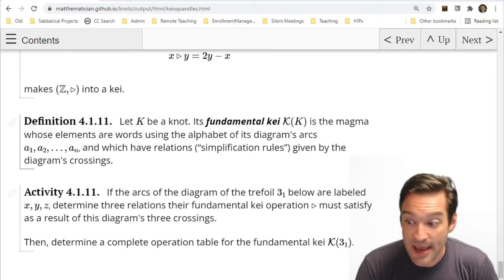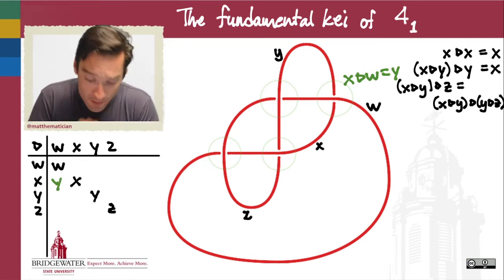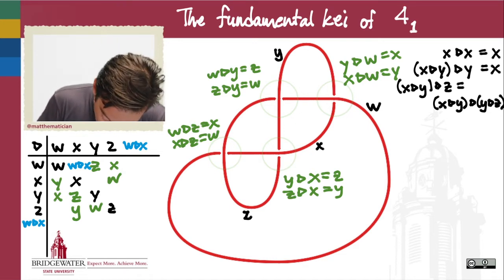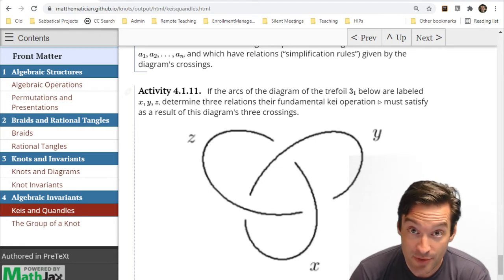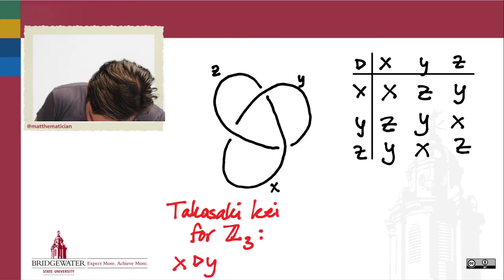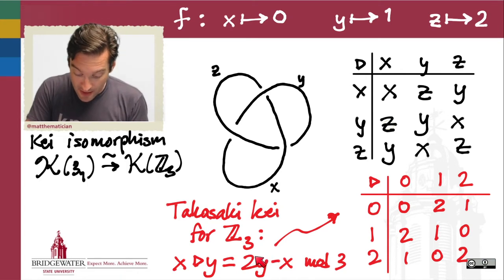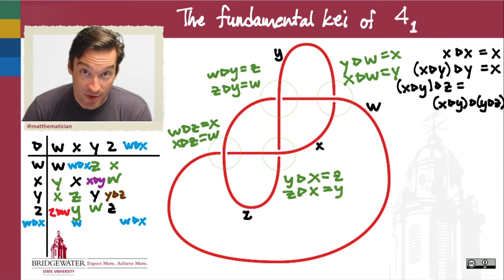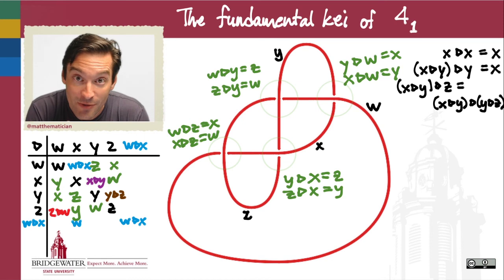596.4.1.11 The Fundamental Kei of a Knot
A recipe for constructing the fundamental kei of an unoriented knot.